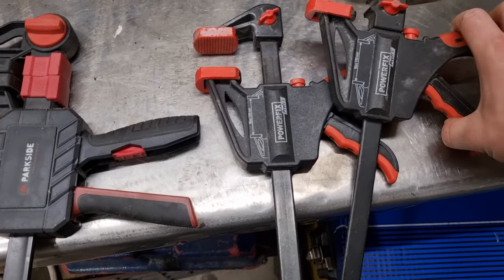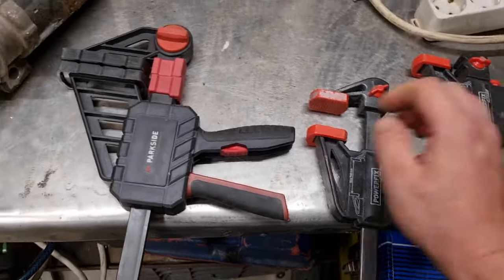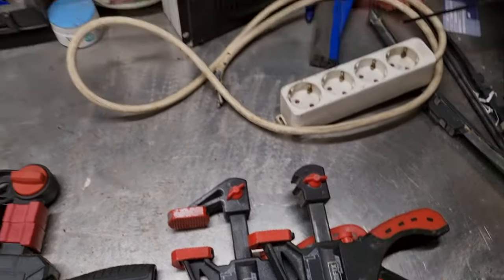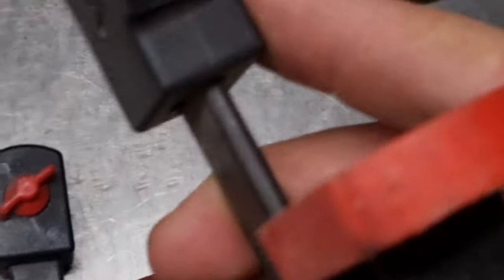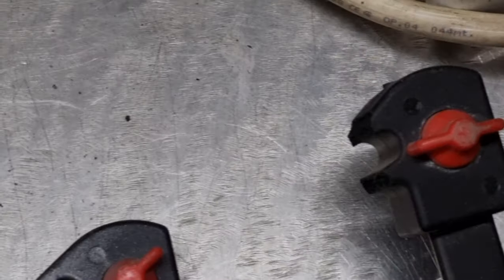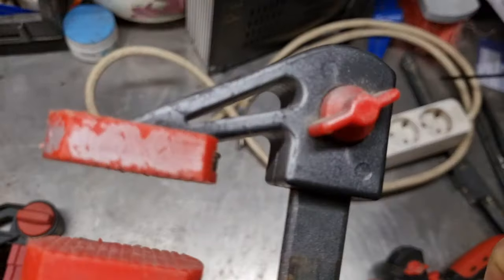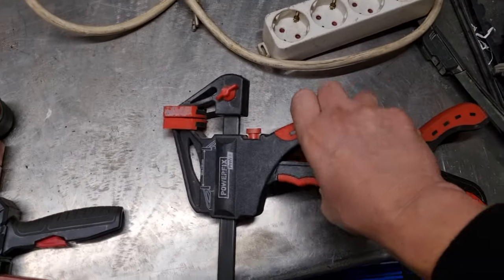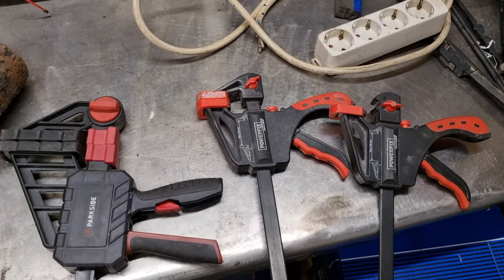Parkside Calmp Failure - Watch before you buy.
Parkside One Handed Clamp With A 1200N, Parkside, One Handed Clamp, Clamps, clamp and spread work, clamping force up to 1200N, large clamping surfaces 100mm throat, distribute clamping force evenly, convert clamp to spreader without tools, how to clamp a wood, wood clamping, metal clamping, wood working, parkside power tools, hand tools, clamp round objects, How to Clamp Round Objects, Clamping Hacks, CHEAPEST Way to Clamp Wood, The STRONGEST clamps, glue wood with clamps